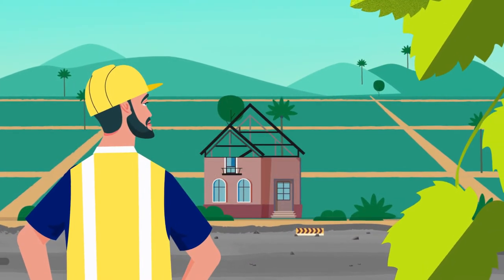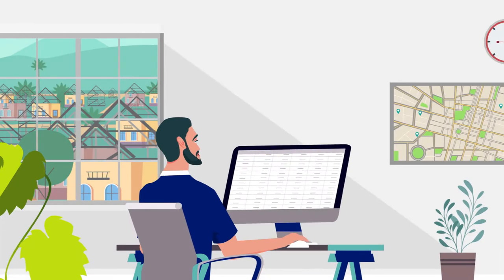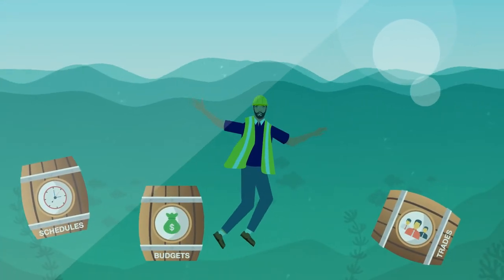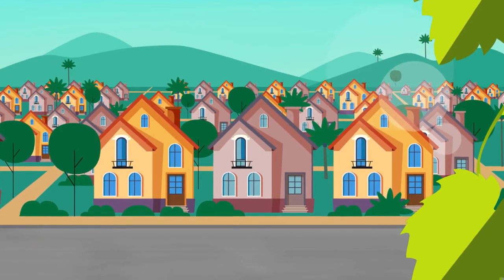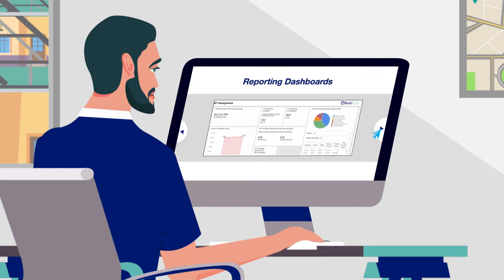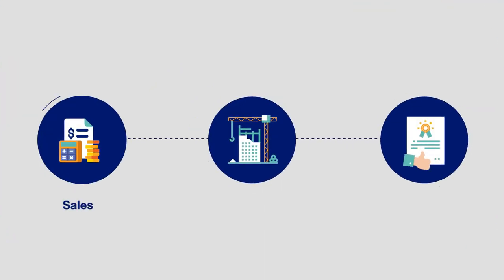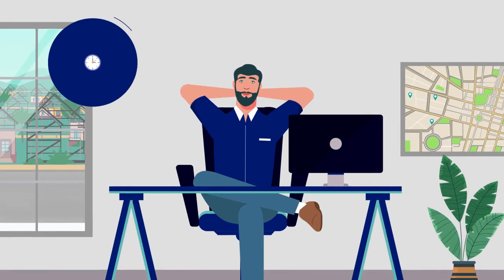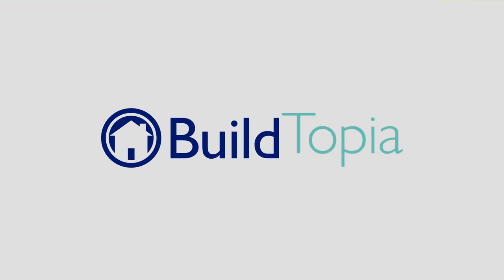BuildTopia: Web-based construction management software for residential builders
In less than 90 seconds, learn how BuildTopia construction management software integrates to your accounting software out of the box — bringing all tasks, processes, and workflow together into a single homebuilding hub. This keeps you connected to your staff, trade partners, and homebuyers to streamline the entire construction process — from sales, design, construction, warranty, and beyond.